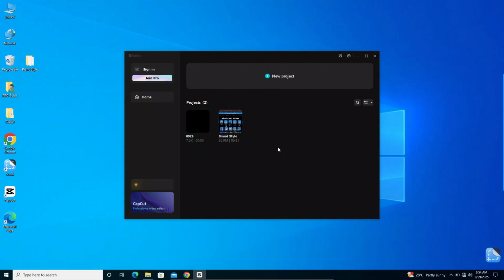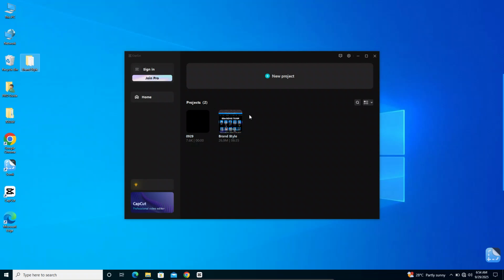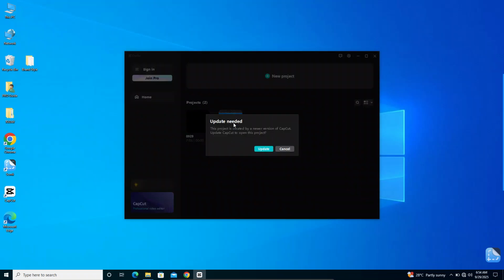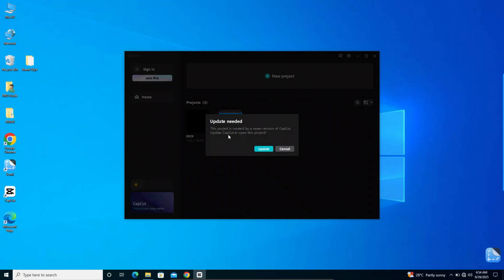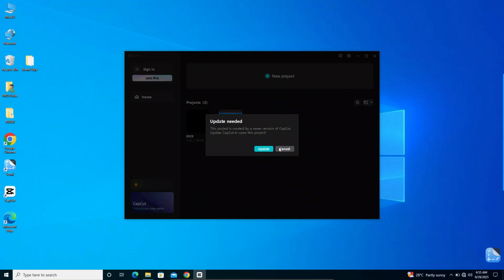How to Fix Update CapCut to Open This Project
How to Fix Update CapCut to Open This Project? If you’ve ever tried opening a file and saw the message “update CapCut to open this project” or “update needed to open project CapCut”, don’t panic — there are ways to solve it without losing your work.

In this video, I’ll show you how to update CapCut without losing project files and also how to fix update CapCut to open this project when the app refuses to load. Many users run into the error “this project is created by a newer version of CapCut”, and I’ll explain exactly what it means and how to open CapCut project without update if you don’t want to upgrade right away.

We’ll go over different methods, including how to fix project update CapCut without updating, and even how to open update project in lower CapCut versions. If you’re on a laptop, I’ll also guide you through how to update the CapCut to open the project in laptop safely.

By the end of this tutorial, you’ll know how to use CapCut smoothly, what to do if your project can’t update version CapCut, and how to make sure your edits are never blocked by an update requirement again.